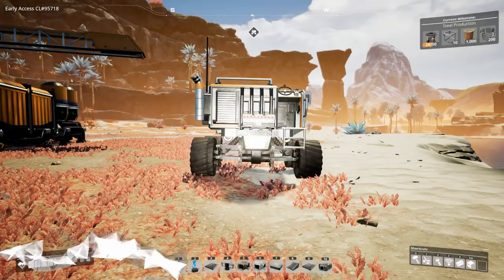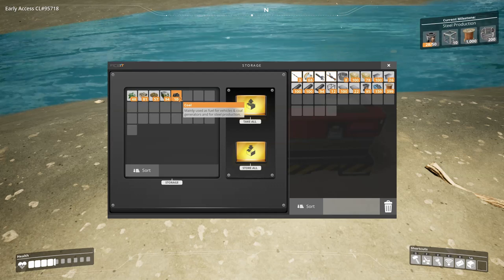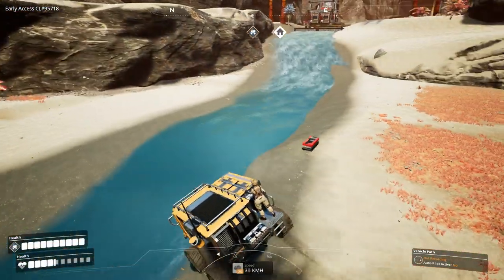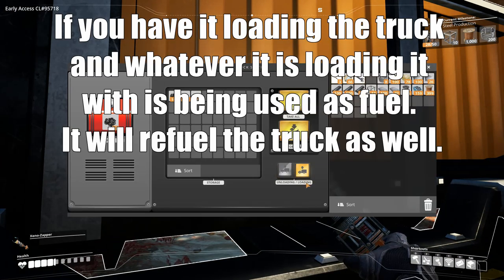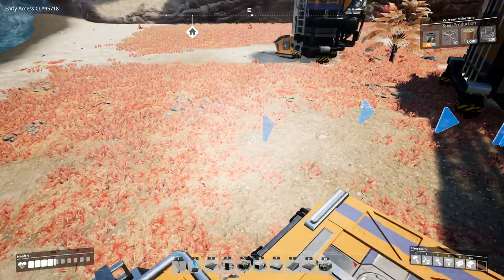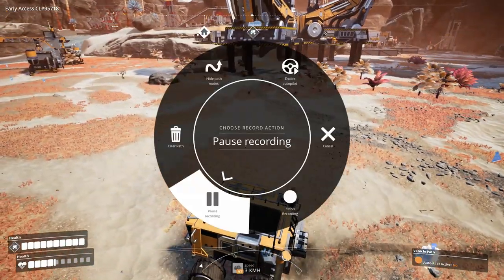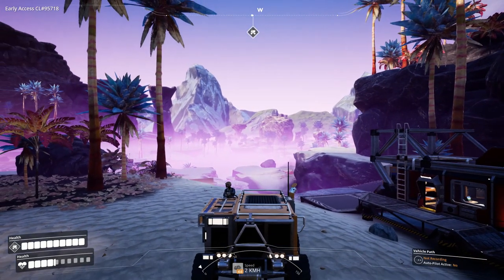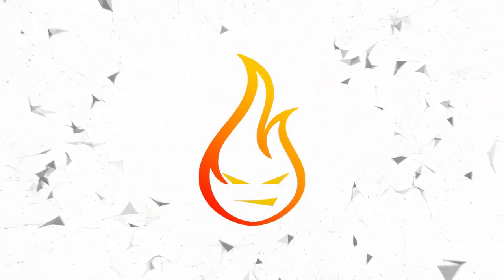Satisfactory Complete Guide To The Tractor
In this episode, of Satisfactory we cover the complete guide to the Tractor. We talk about autopilot, recording a path, fuel and more.